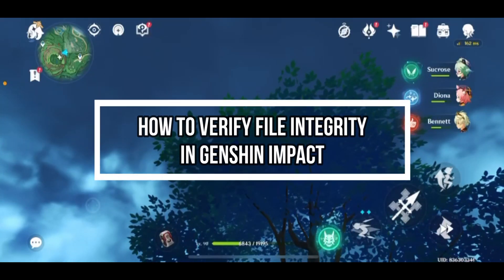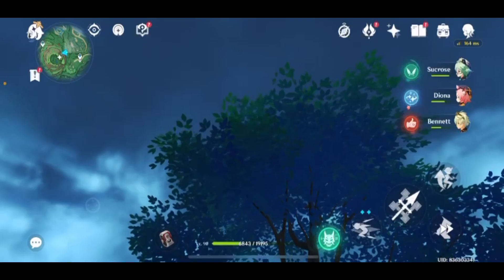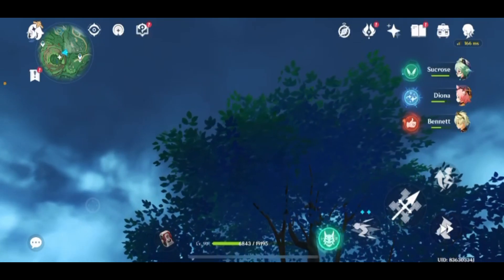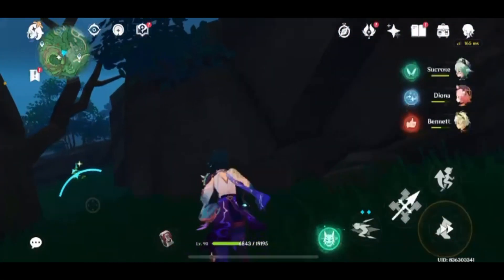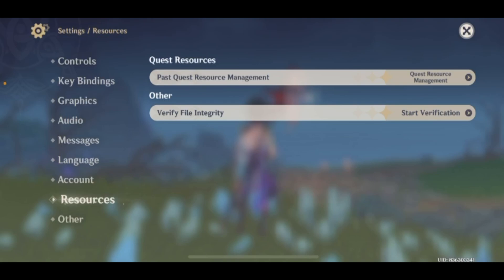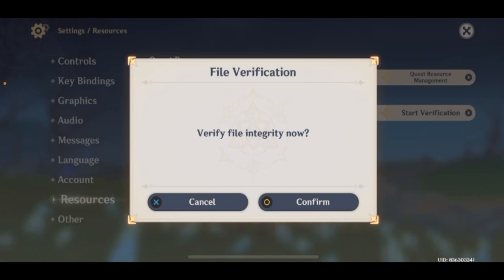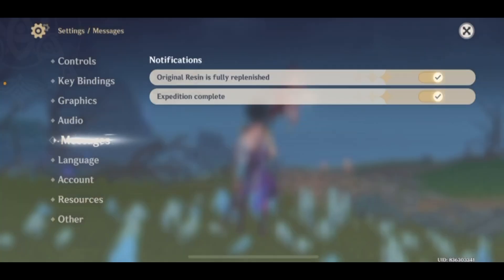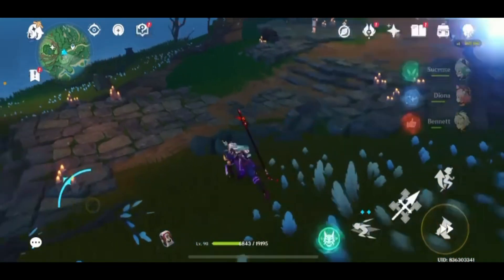How to Verify The File Integrity on Genshin Impact (2024)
In this video, I'll show you how to verify the file integrity in Genshin Impact. If you've been experiencing issues like crashes, missing files, or game errors, this method can help ensure your game files are complete and working correctly. Follow the steps to check and repair any corrupted or missing files through the game launcher, which can help improve your gameplay experience.